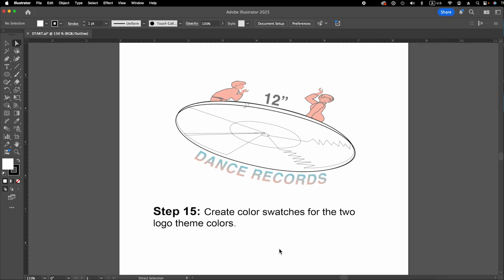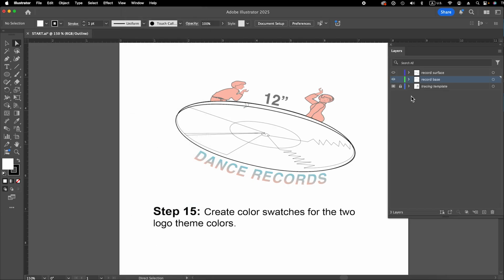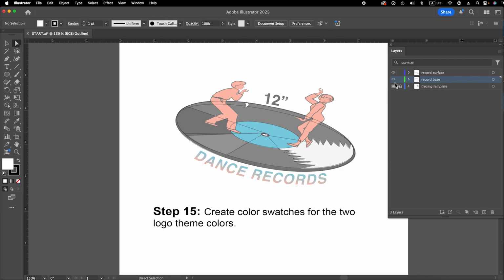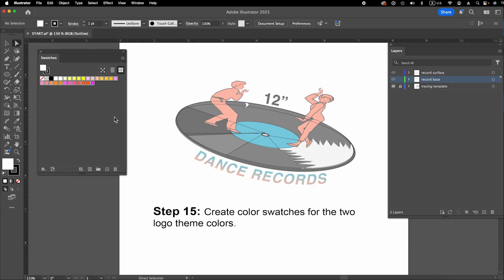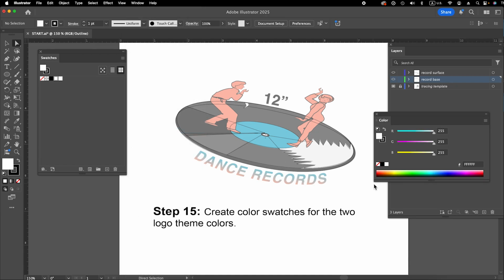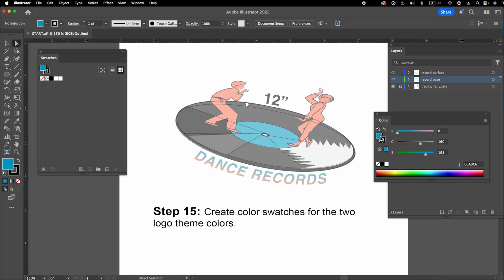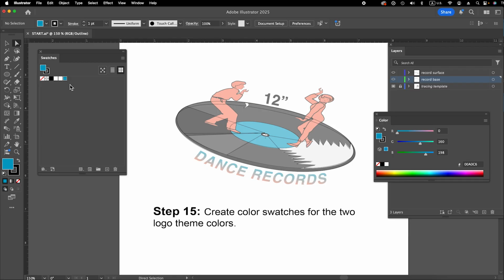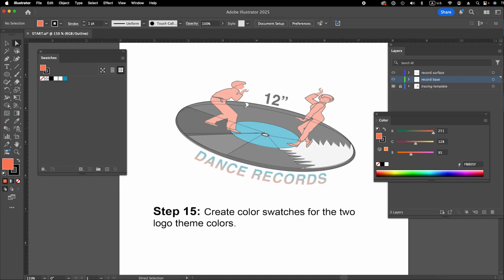15 Create swatches for logo colors